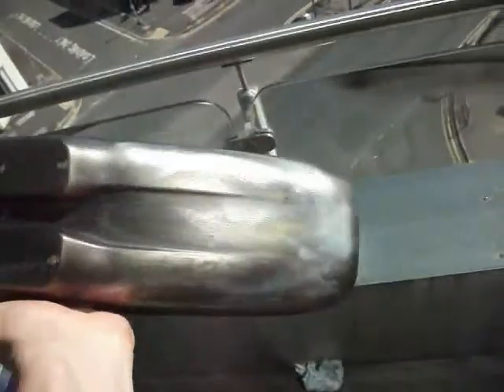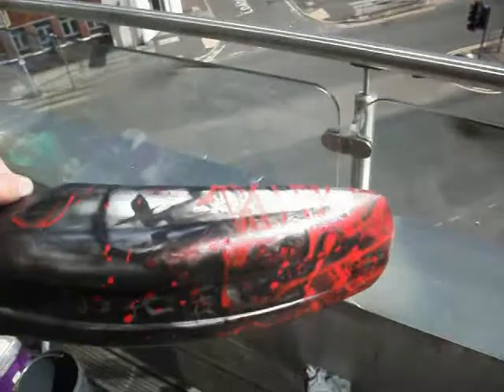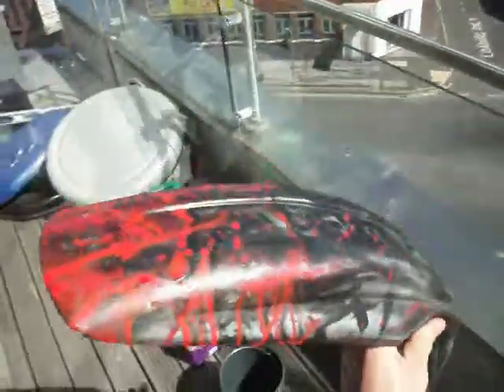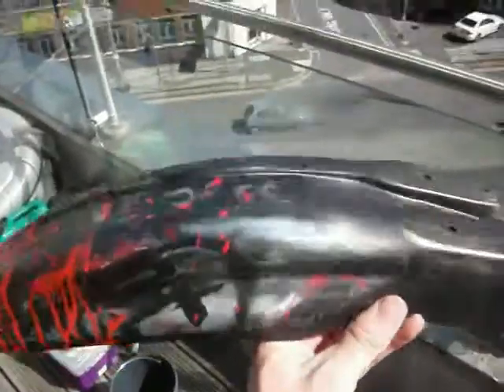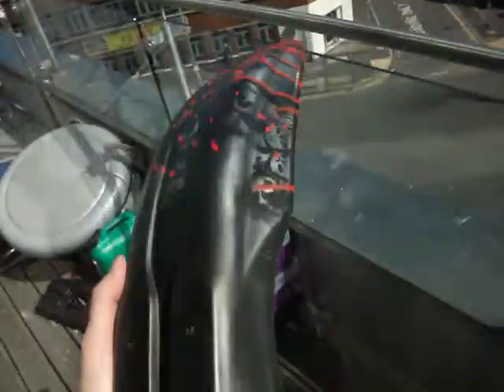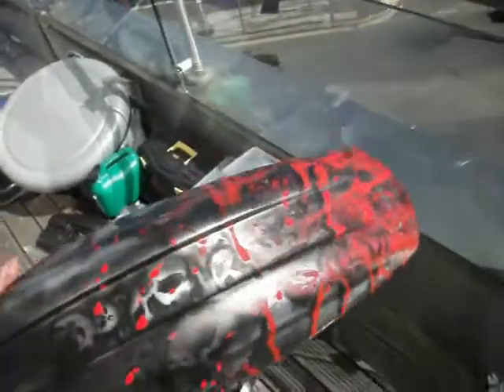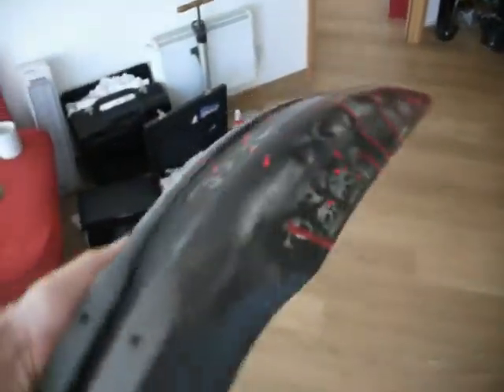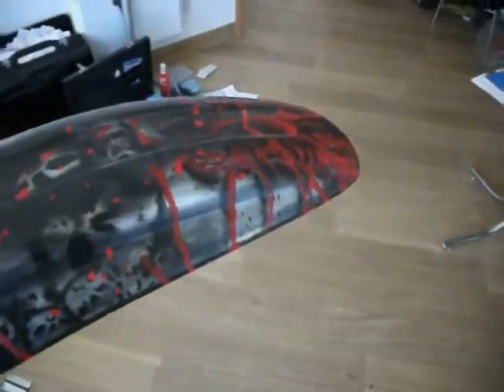Jed Mudguard 300